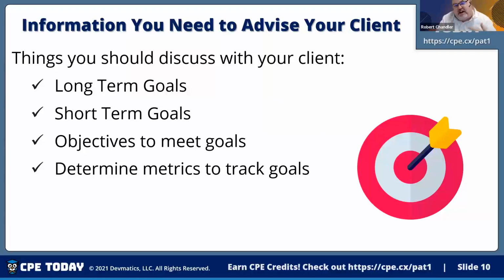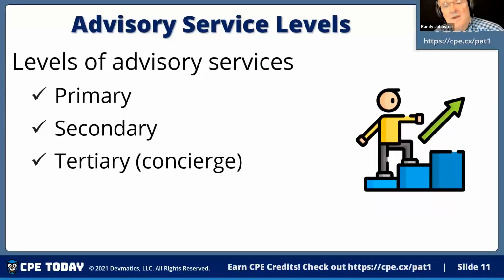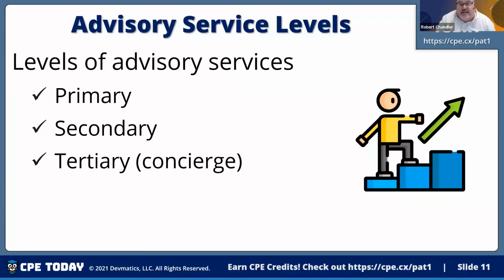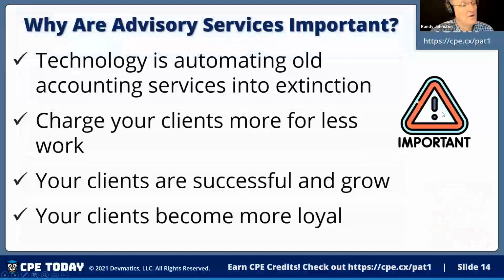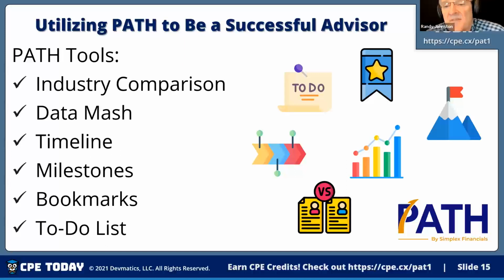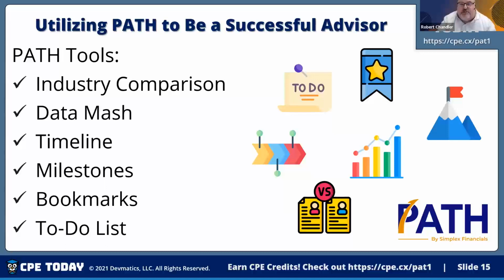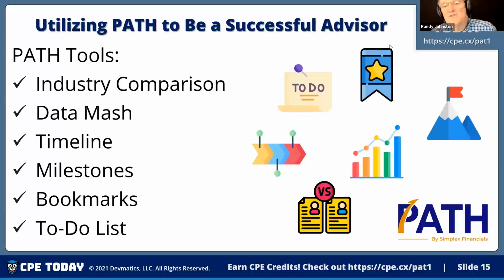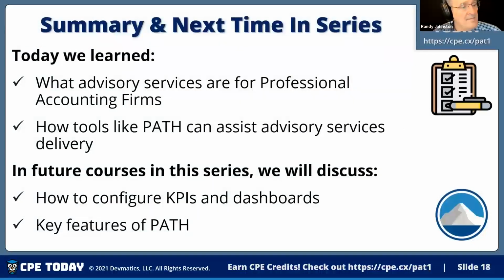Path Paving the Way For a Client Advisory Service Focused Firm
All the data in the world means nothing if you cannot analyze it to make critical business decisions for your clients and yourself. PATH is a reporting and workflow management add-on for QuickBooks Online.
It allows you to create custom KPIs, track critical metrics, and use calculations to make data meaningful. It does more than just act as a dashboard for your client's data. It also allows you to manage your assignments and delegate work to employees. PATH stores files and other necessary information for you to be efficient in completing tasks. It has built-in collaboration tools so your team can communicate with each other and clients quickly. PATH has been used to track bonus programs for employees and more.

In this session, we will discuss some of our favorite features with the CEO of PATH, Robert Chandler. Robert is passionate about helping accounting firms become advisory-first focused. Randy and Robert will discuss some of the key steps of transitioning to an advisory focus and how PATH can help you do it.

Are you a CPA?? Are you a Financial Professional?? Earn CPE Credits for Today's Podcast. Take a quick 5 question quiz and get your certificate today. Super Easy!

Produced by Alicia Yoss & Alanna Regalbuto
Graphics By Flaticon.com and Unsplash